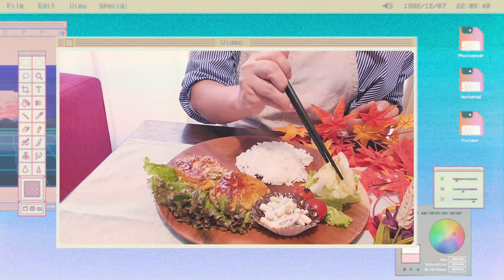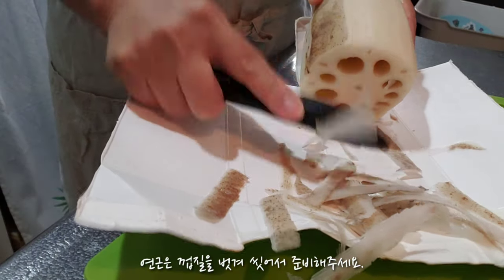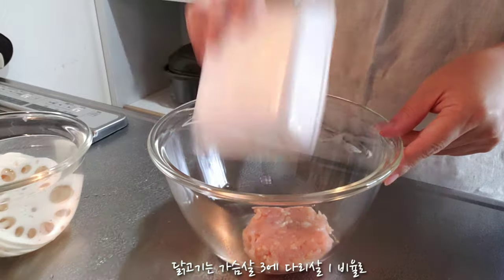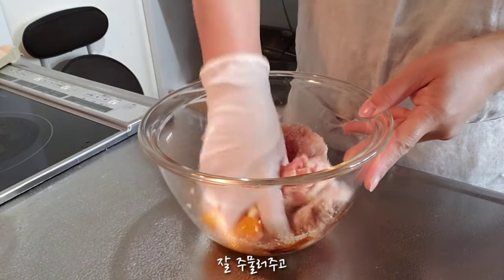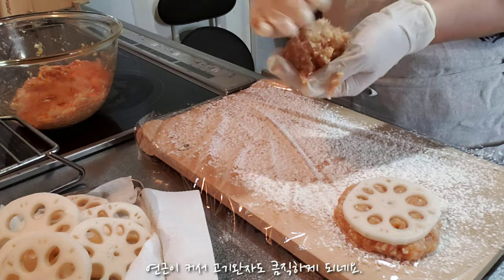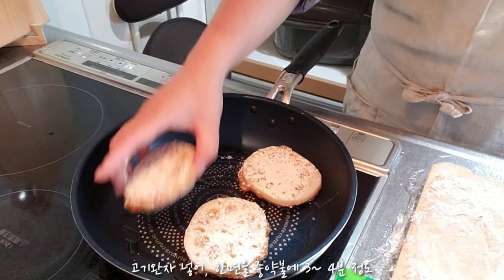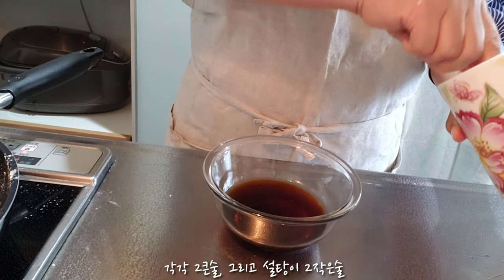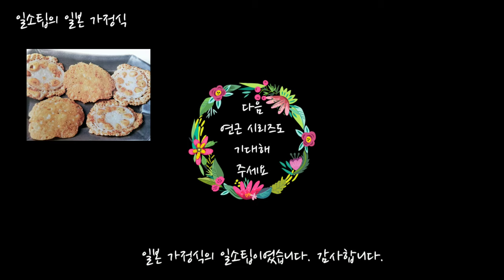연근 고기완자 데리야끼~ 카페풍 원플레이트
안녕하세요 반갑습니다
일본 가정식 소소한 팁을
줄여서 ｢일소팁｣입니다.

오늘은 지금 제철인 연근으로
메인요리를 만들었습니다.
연근이 큼직해 큰 쯔구네가 되어서
볼륨감도 좋고
메인요리에 딱이네요.

연근을 다져넣고
또 연근을 위에 올려 구워
연근이 아삭아삭 씹히는 쯔구네.

일본 가정식 연근 요리의 기본입니다.

* 소소한 팁 *
썰어둔 연근은 물에 담궈두세요.
닭고기 완자는 가슴부위와 다리부위를 섞어서
쓰시면 더 부드럽고 맛있는 완자가 됩니다.
일본은 생강을 넣었으나
생강대신 다진마늘 조금 넣으면
더 우리입맛에 맞을것 같습니다.

영상을 봐주셔서 감사합니다.
앞으로도 더 좋은 레시피
더 간단하고 맛있는 요리를 소개하겠습니다.